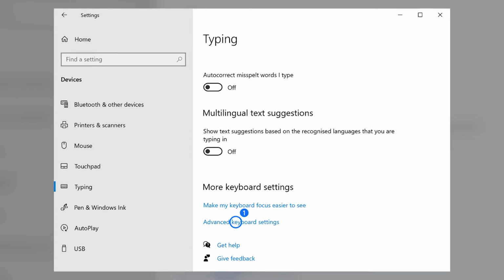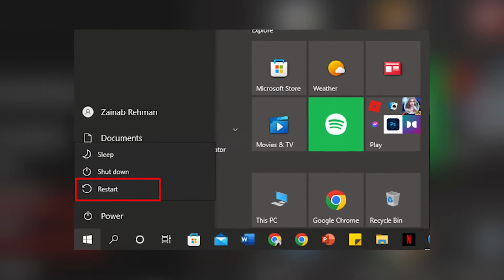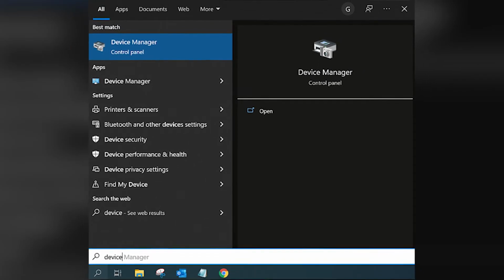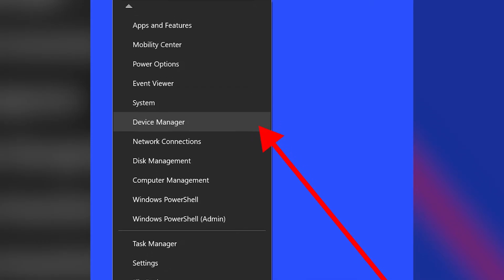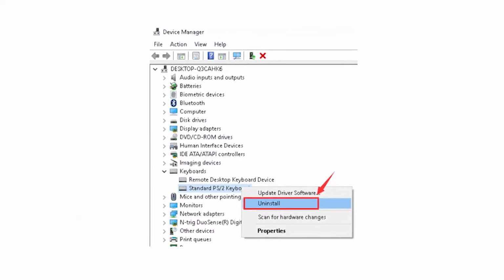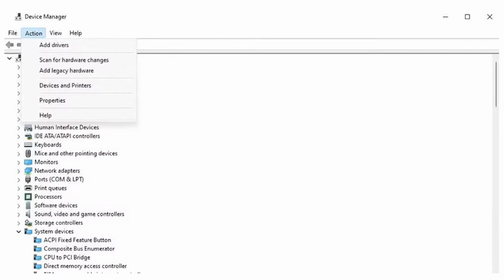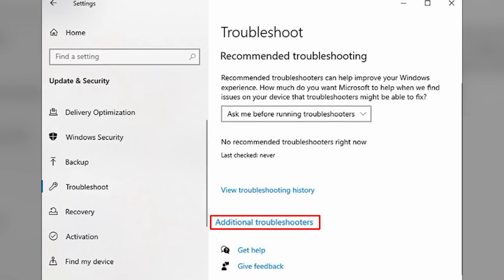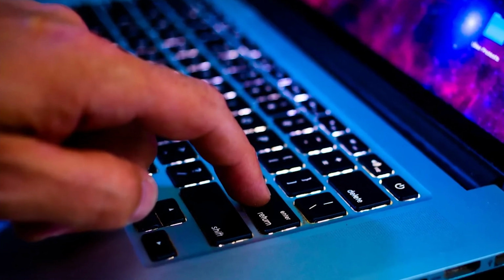Troubleshooting Keyboard Not Working on Laptop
Is your laptop keyboard not working? Don’t worry—I’ve got you covered! In this video, I’ll walk you through simple yet effective troubleshooting steps to help fix your laptop keyboard issues and get those keys responding again.

First, we’ll start with some quick fixes, like checking your keyboard settings, making sure the Filter Keys feature is off, and restarting your laptop. If that doesn’t solve the problem, I’ll show you how to update your keyboard drivers using Device Manager, even if you can’t type. You’ll also learn how to uninstall and reinstall the keyboard driver—a common fix that can resolve deeper software issues.

Still having trouble? No problem! I’ll guide you through running Windows' built-in keyboard troubleshooter, which can automatically detect and fix common keyboard problems.

By the end of this video, you’ll have multiple ways to fix a non-working laptop keyboard, whether the issue is caused by software glitches or driver problems. So, follow along and try these solutions!